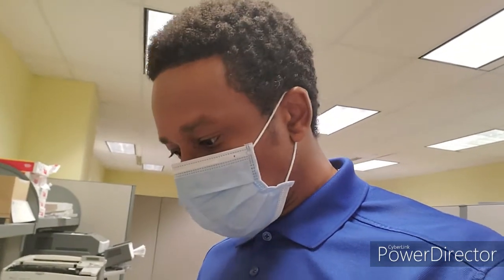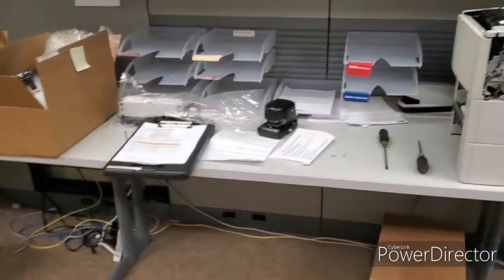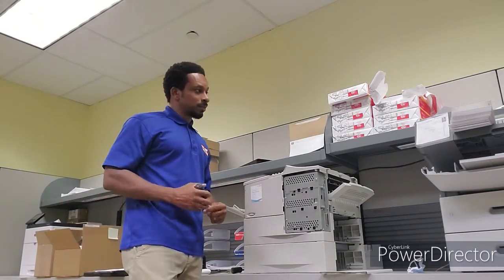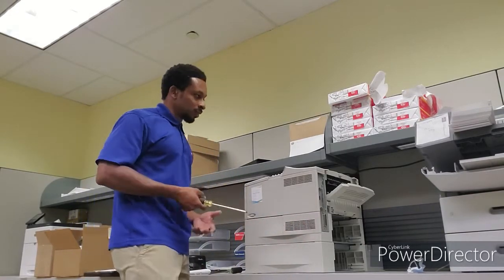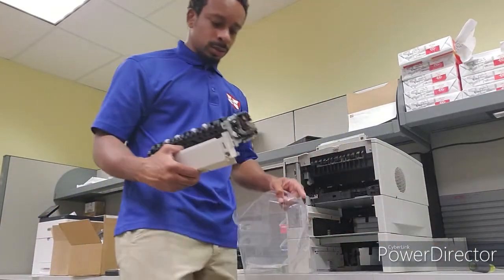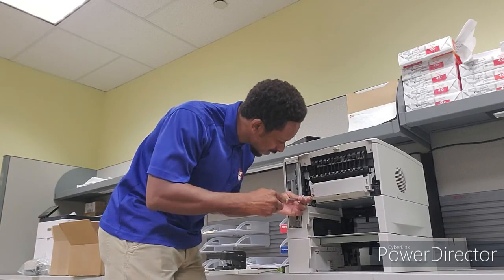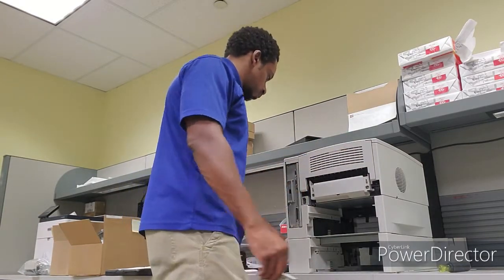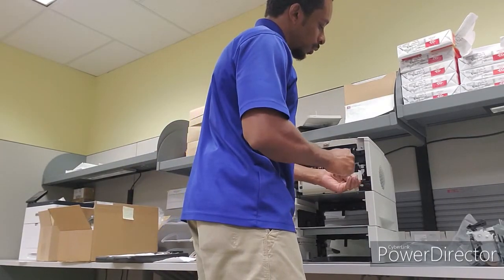LIVE Tech TV - Printer Repair | HerringTechnologies.net - Ridgeland, MS.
Troubleshooting methods for various networking devices, computers, printers, cabling, routers, switches, networking security cameras, etc

to book a online appointment, for consultation or call direct.  Info is listed within the website.